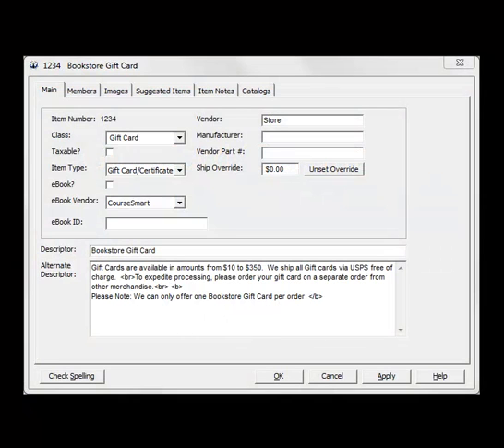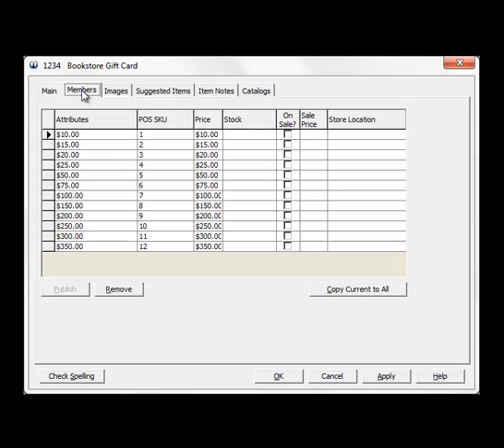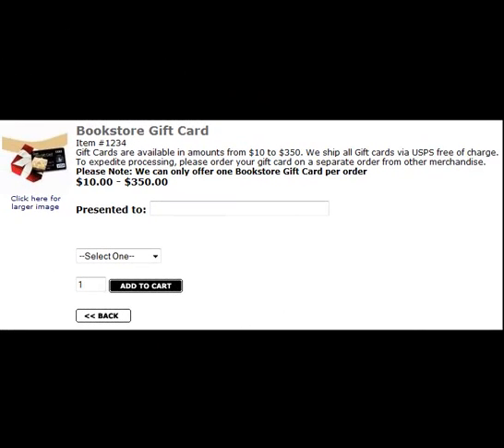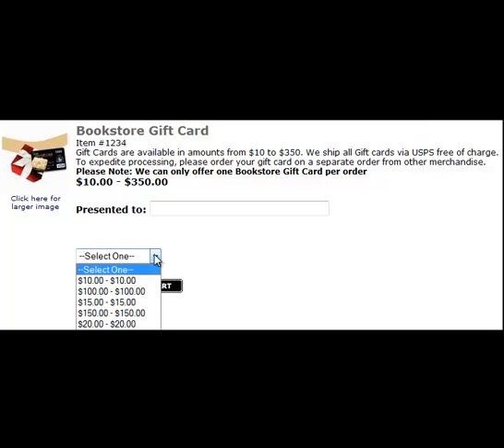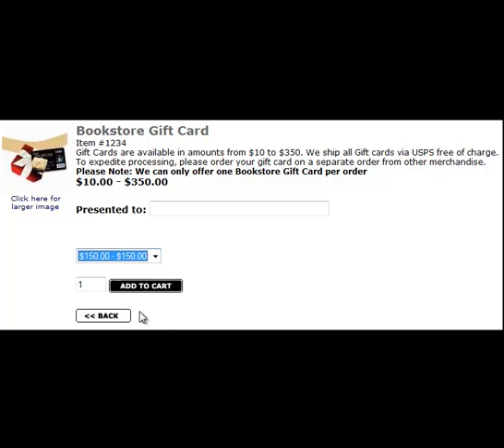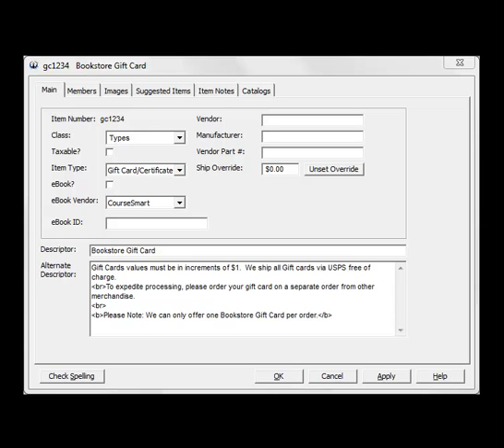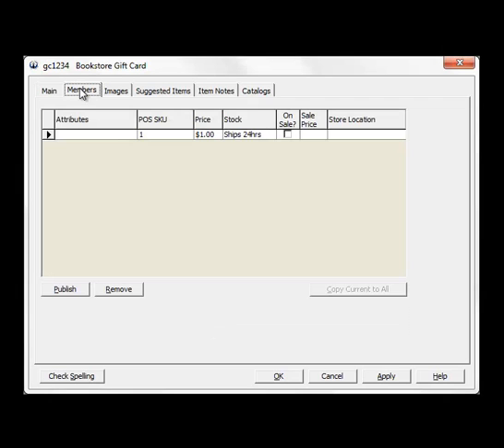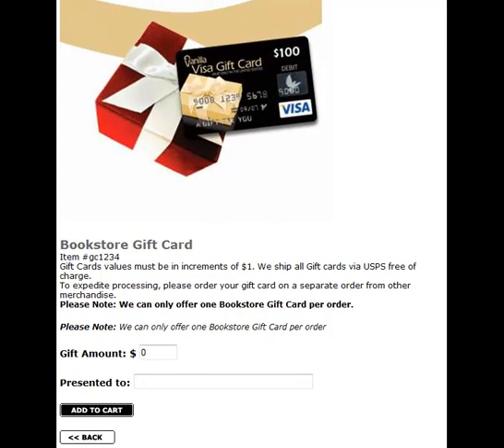Gift Card/Certificate Item Type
Watch this video to see details and examples of a Gift Card/Certificate item.